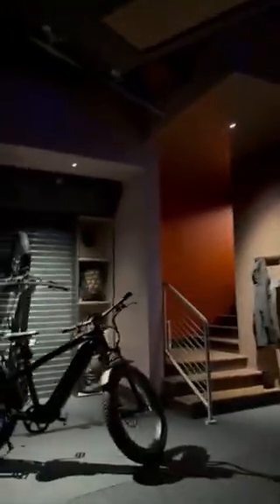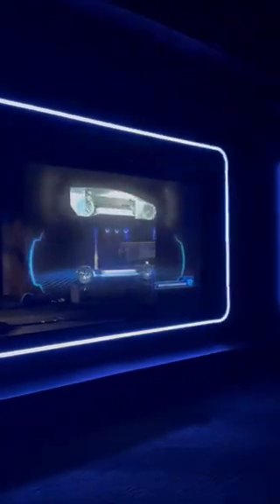New Test Track 3.0 Full Ride POV At EPCOT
Buckle up and experience the all-new Test Track 3.0 at EPCOT like never before! 🔧⚡

This full POV ride-through takes you inside Disney’s reimagined high-speed attraction — inspired by the future of automotive design and storytelling. From the sleek new visuals to the thrilling finale, this version of Test Track blends innovation, speed, and immersive theming.

🛠️ Updated ride effects & layout
🚙 Cutting-edge design + high-speed straightaway